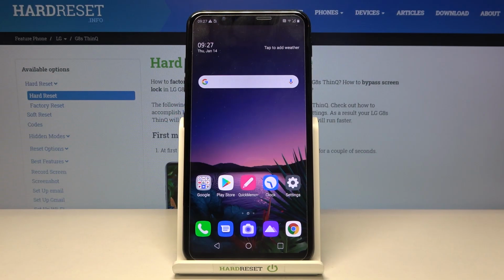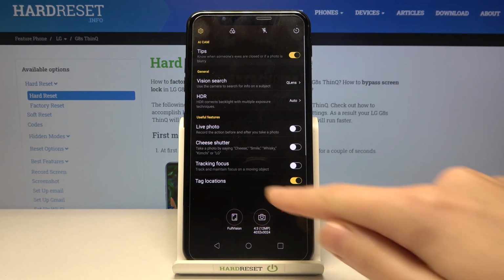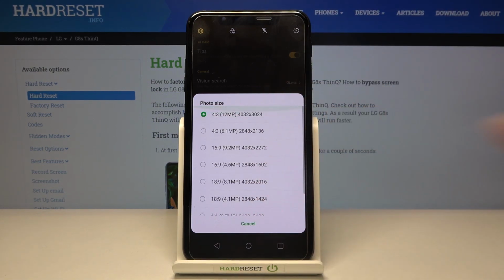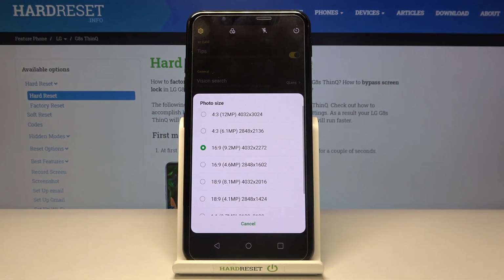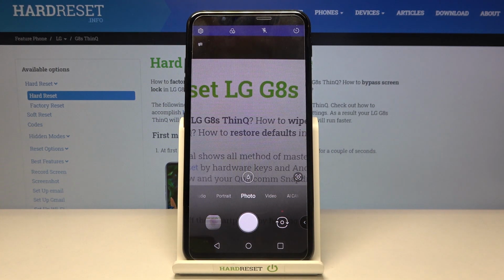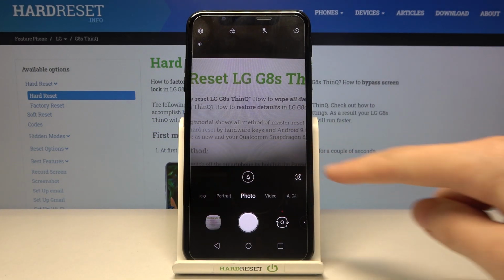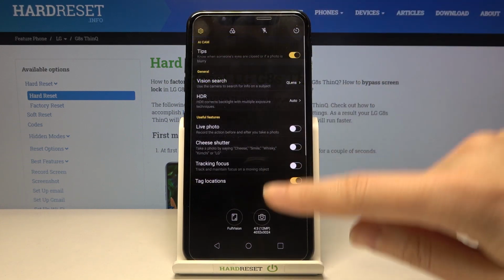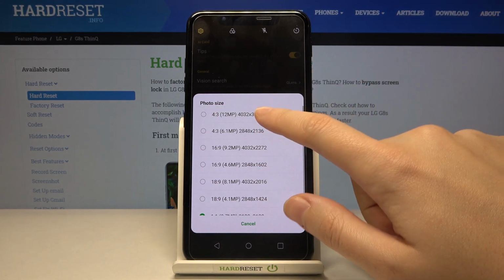How to Find Aspect Ratio Settings in LG G8s ThinQ - Change Aspect Ratio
Learn how to adjust the aspect ratio in LG G8s ThinQ by watching the tutorial above. This awesome option allows you to change the aspect ratio to your own preferences in LG device. Don’t wait and find out how to do it, by following all the presented steps!

How to change picture format in LG G8s ThinQ? How to adjust picture format in LG G8s ThinQ? How to set aspect ratio on LG G8s ThinQ? How to choose right aspect ratio on LG G8s ThinQ? How to watch video in native format on LG G8s ThinQ? How to not show black rectangles on the screen on LG G8s ThinQ?